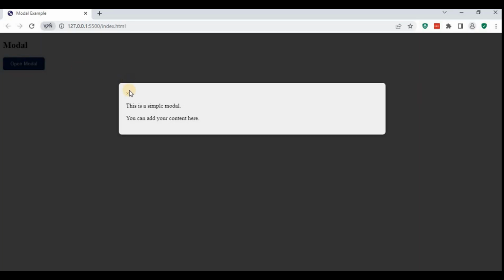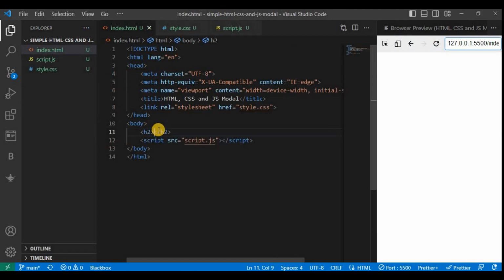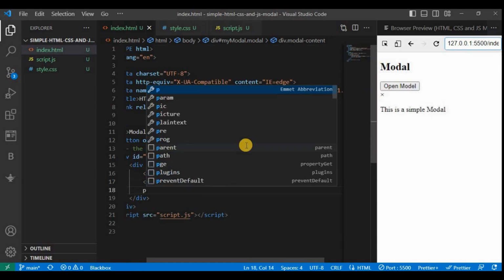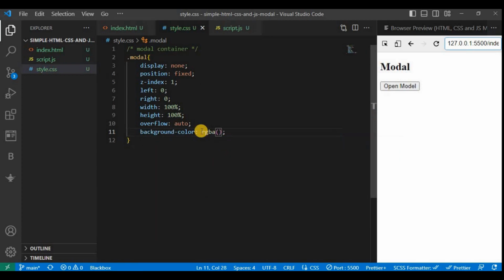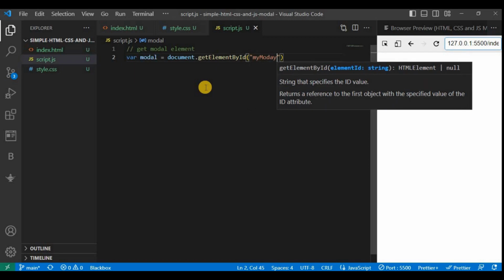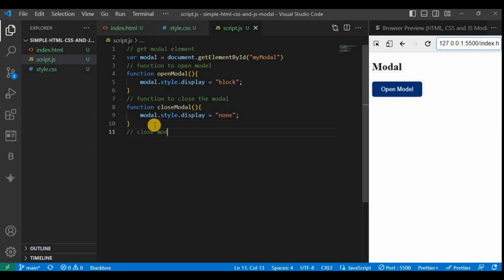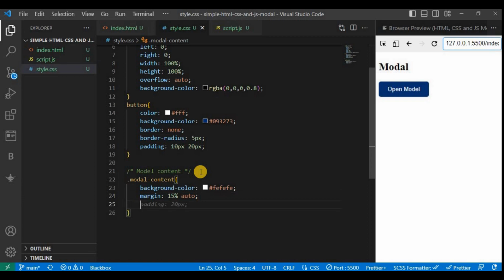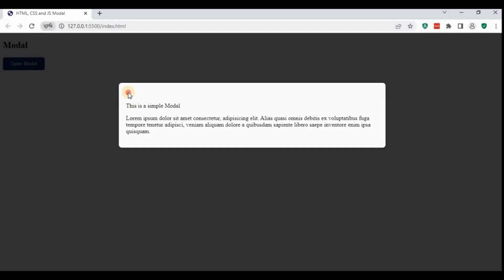Simple HTML CSS and JavaScript Modal Tutorial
Simple HTML CSS and JavaScript Modal Tutorial for beginners

Let's be Social Media Besties